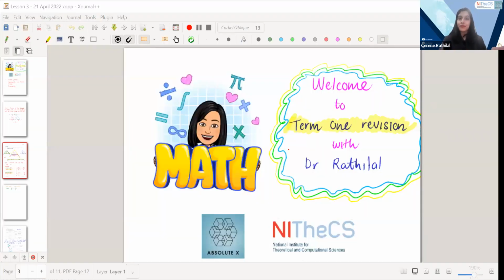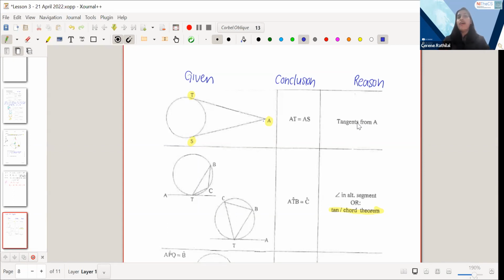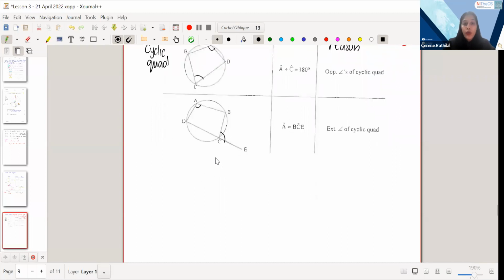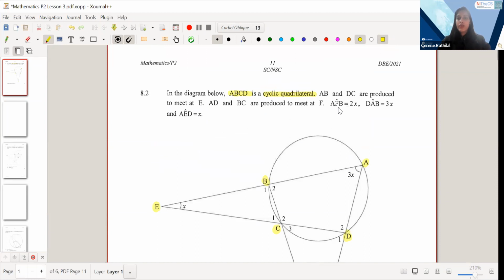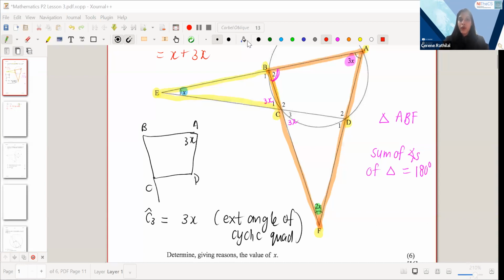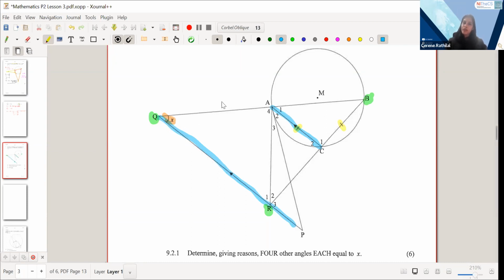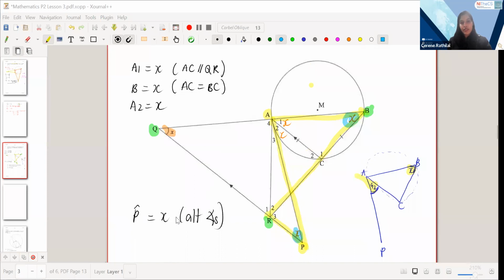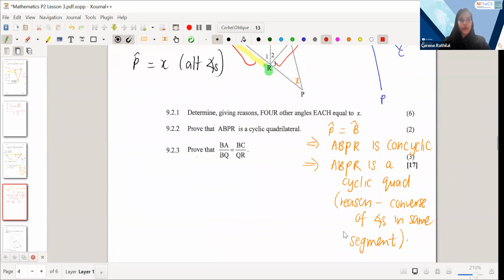2022-05 Math School: Online lessons for Grade 12 students - Euclidean Geometry Part2 (21 April 2022)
2022-05 Math School: Online lessons for Grade 12 students
Dr Cerene Rathilal (UJ)

Description:
Thursday, 21 April: Euclidean Geometry Part 2
Thursday, 5 May: Analytic Geometry
Thursday, 19 May: Calculus Part 1
Thursday, 2 June: Calculus Part 2.

Time:
April 21, 2022 05:30 PM
May 5, 2022 05:30 PM
May 19, 2022 05:30 PM
Jun 2, 2022 05:30 PM